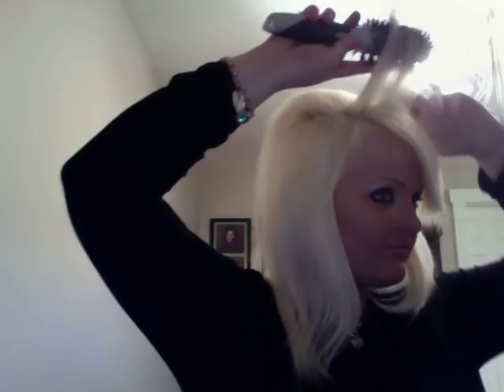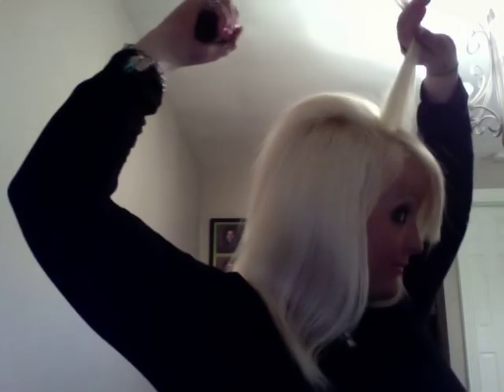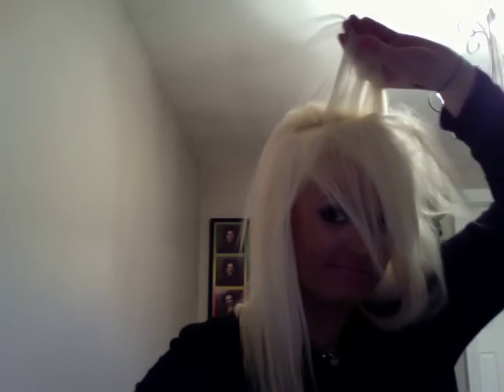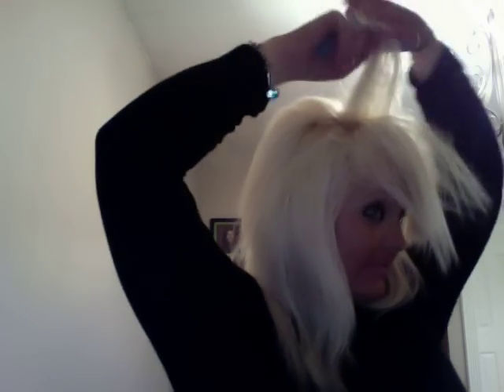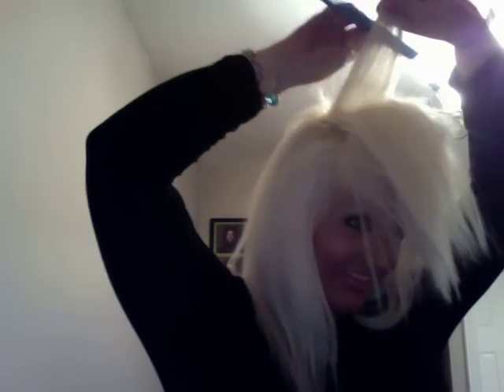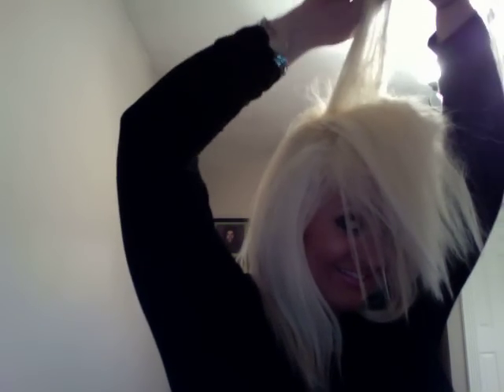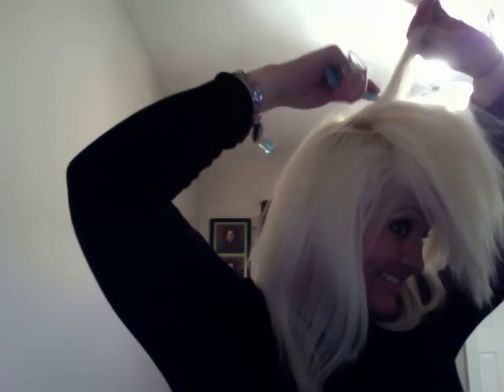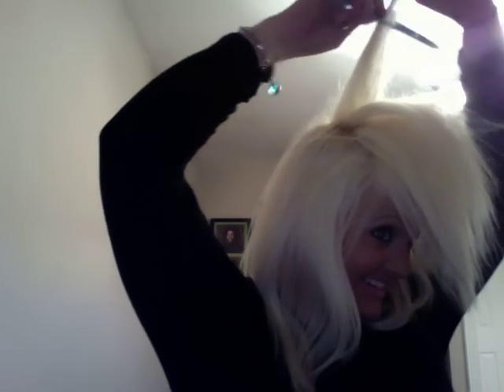FUN, FAST, TEASED AND EASY HAIR TUTORIAL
THIS IS A FUN, FAST, TEASED AND EASY HAIR TUTORIAL! I HOPE YOU ALL ENJOY!!! SORRY I HAVEN'T BEEN MAKING VIDEOS FOR A LONG TIME!